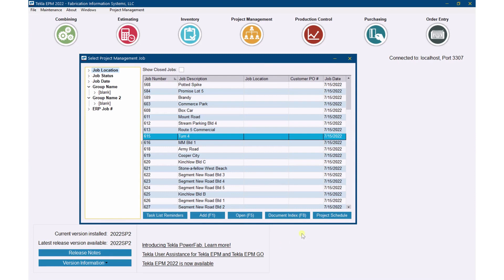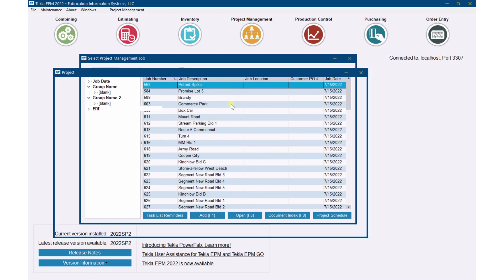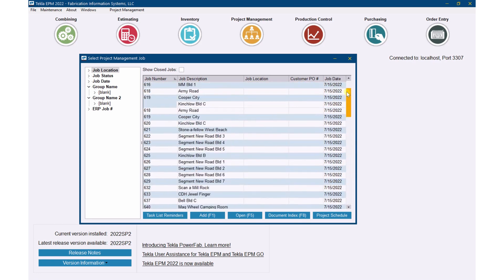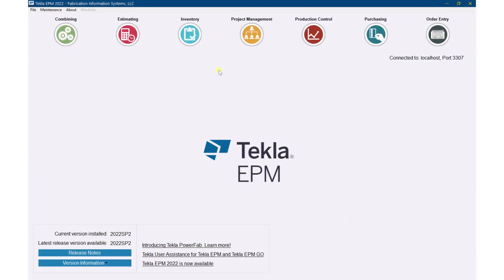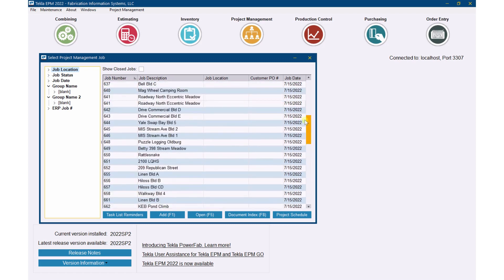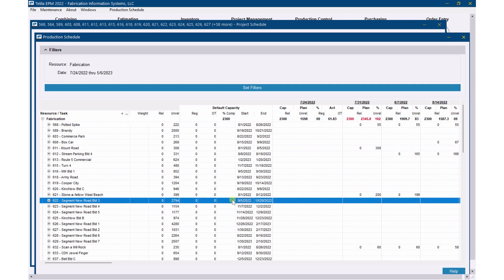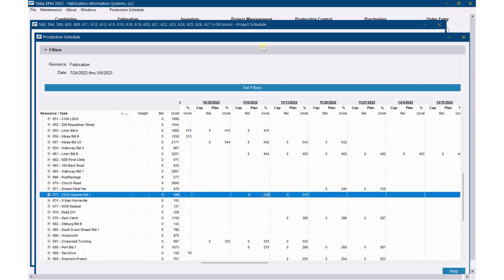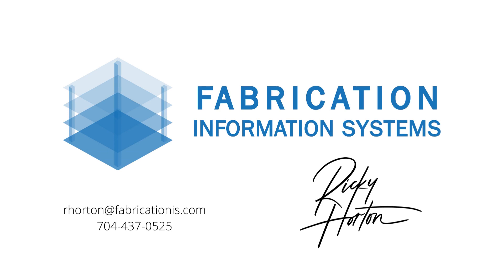Tekla EPM Project/Production Schedule Part 10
This is where the rubber meets the road!

Can we take someone's actual schedule and duplicate it in Tekla EPM...quickly?

Stick with me on this video! You'll see 73 projects entered in 45 minutes, but don't worry...I speed it up during the boring part!

You'll see me enter one project up to about the 3:05 mark. The next 2 minutes and 50 seconds is entering the rest of the projects at 16x speed. You can skip ahead to the 6:03 mark to see the end result.

Let me know if you have comments or questions below.